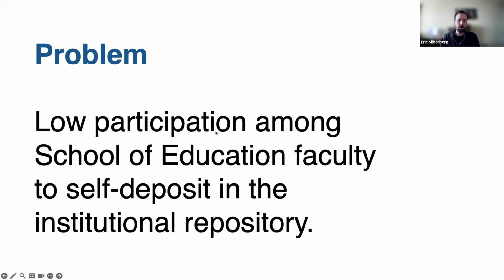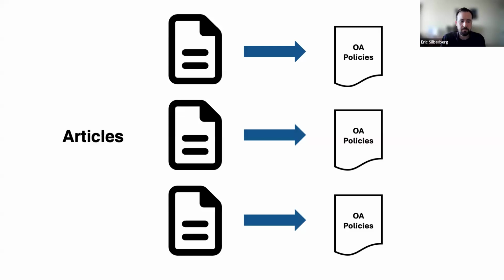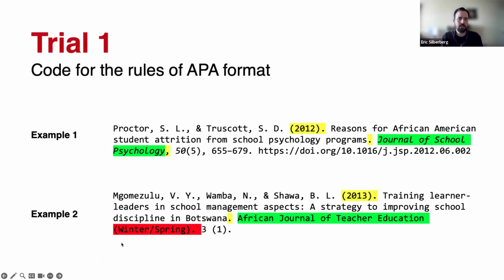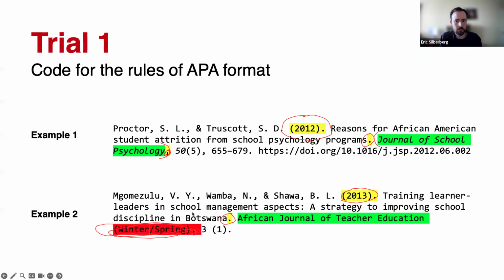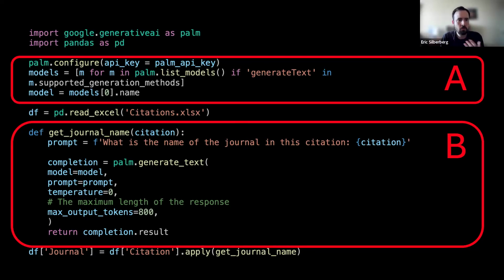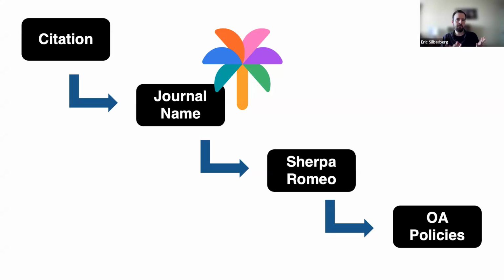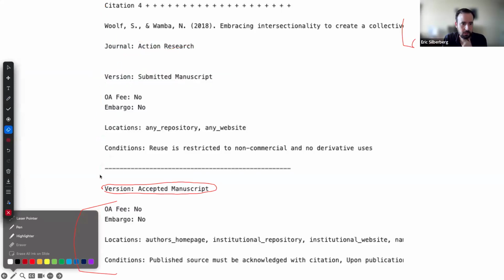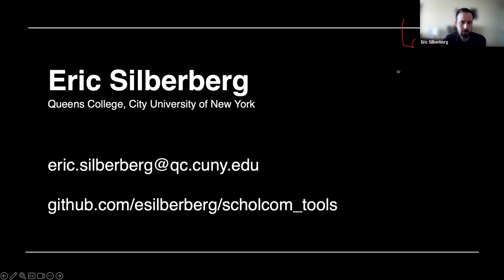Build your own AI Tools: Scripting with Google’s PaLM and Python for Libraries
Eric Silberberg, Instructional design and education librarian, Queens College, City University of New York